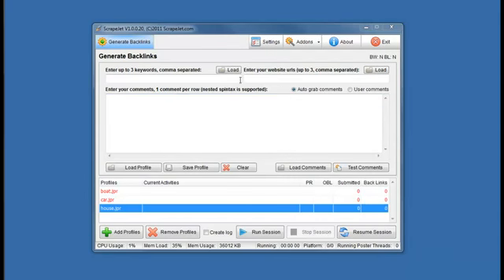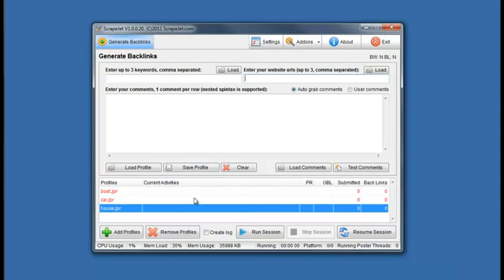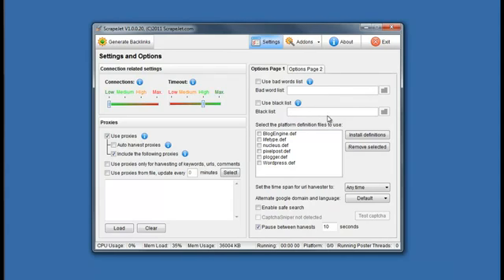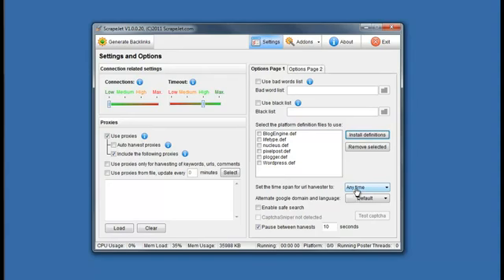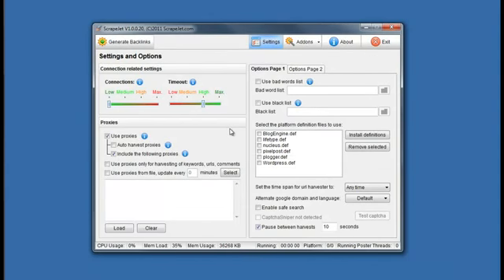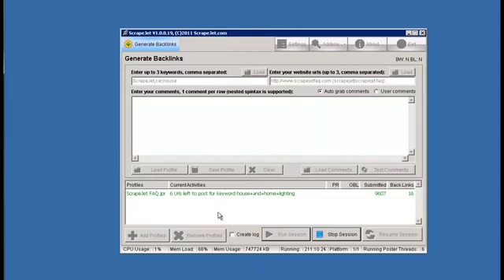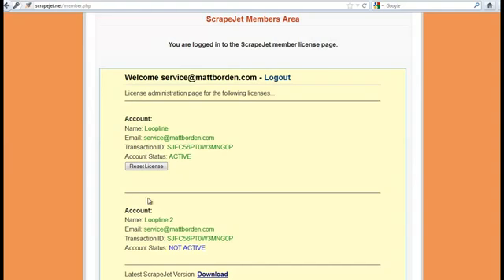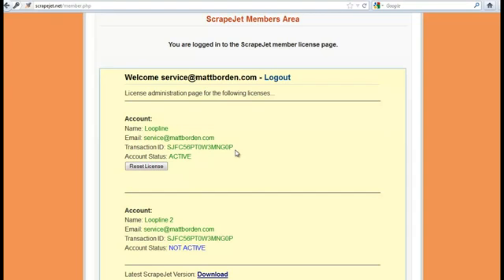SeoLook.net | ScrapeJet Review